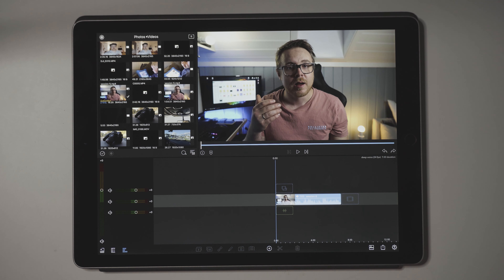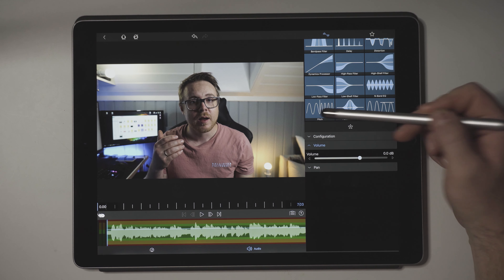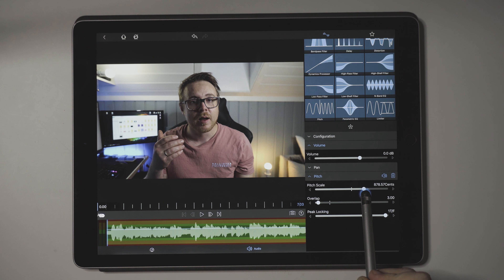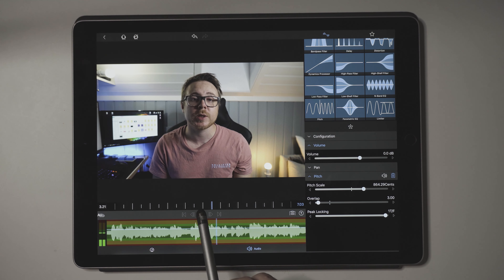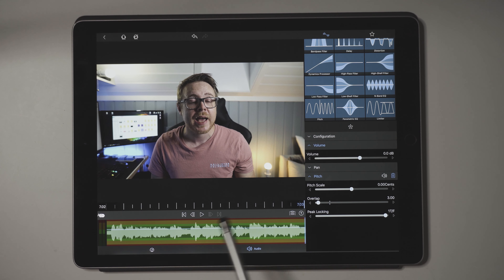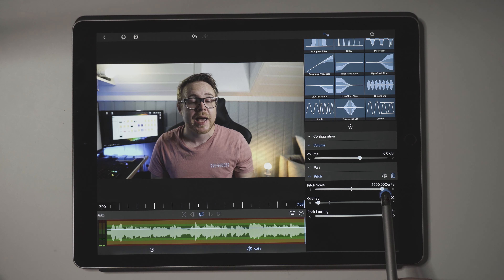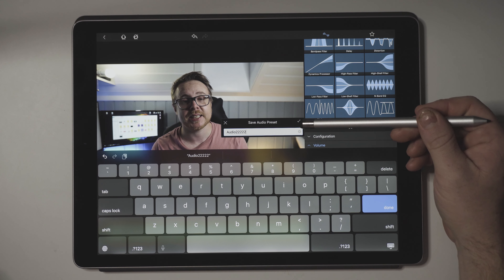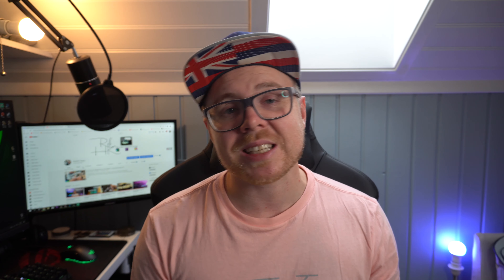LumaFusion 2.1 Disguising Voice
ALL MY MUSIC:
Awesome Music and SFX free to use for 30 DAYS!

Lumafusion Audio - How To Make Unrecognizable VOICE

2019’s most packed transition pack ever! 500+ Transitions, Effects,Sfx, overlays and more. 2019 Special with brand new transitions, sound effects, travel sounds, overlays, glitches and shakes and a lot more.

MONTHLY UPDATES!
5-30 new presets added each month for a whole YEAR ending December 2019.
-Effects
-transitions
-templates to use with cropping
-soundpacks
-4K & Slowmotion capable stock video footage
And more..

1. and make a $39 USD donation with the text "2019RE"
2. Once the donation is made you will receive a mail with access to the 2019RE pack on google drive. (Please allow up to 6hrs for the access mail to be sent)
3. Once you’ve downloaded the transitions you’re good to go
4. Explanation can be found in my tutorials on how to download and apply

get active.